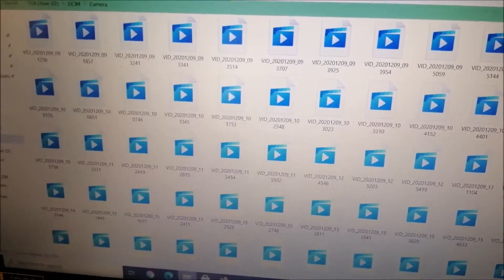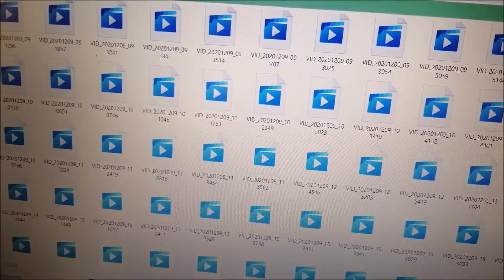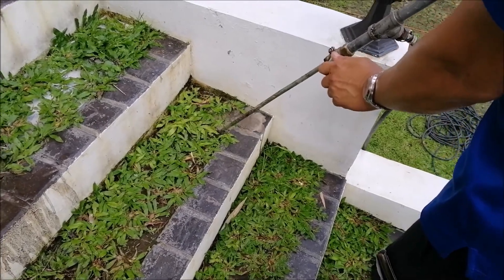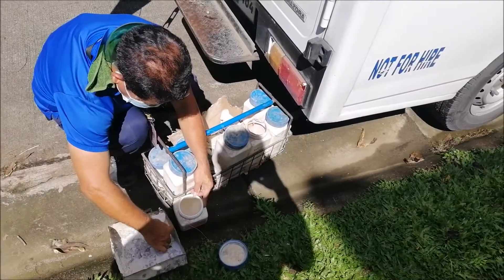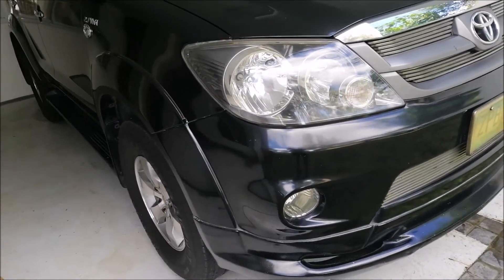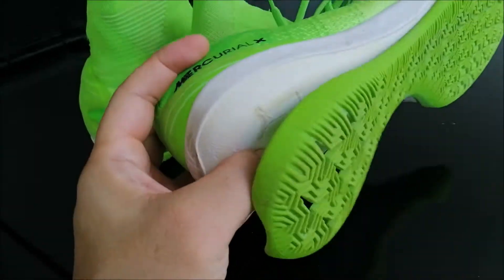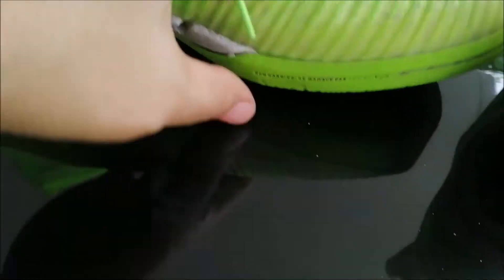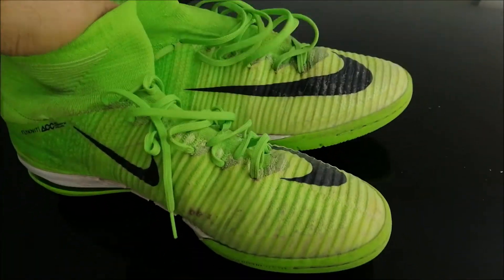Vlogs Forever Lost to Corrupt Files Vlogging with bebotsonly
tragedy has stuck and most of  my file vlogs for the last 3 days have been corrupt and lost forever
i will upload the files that did not get corrupt but they are going to have a lot of missing parts
please be patient while i work out a solution to the problem
if it is just a corrupt memory card then i will just replace that but if the phone is defective then i will need a new phone with a decent camera
i will experiment by just using the phone memory in the meantime and update everyone the results